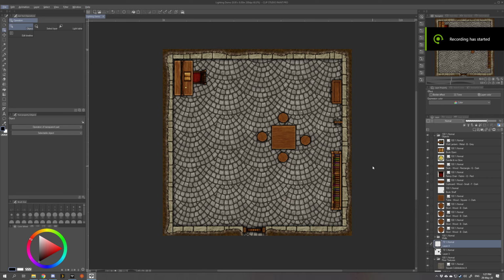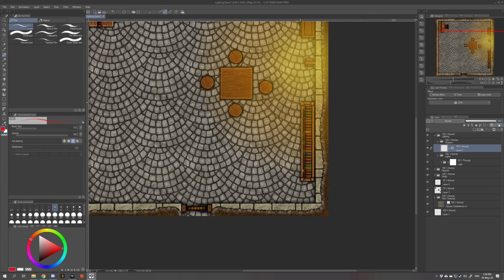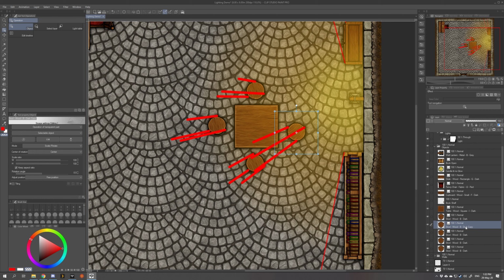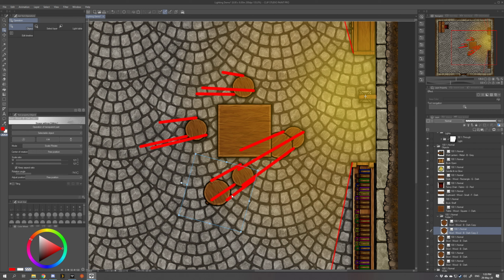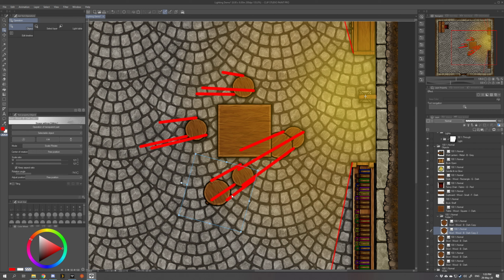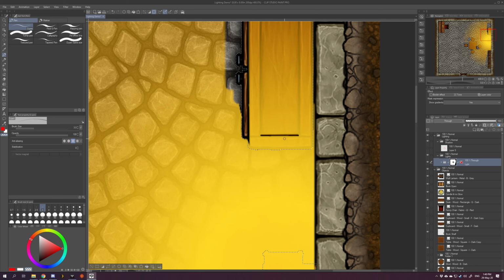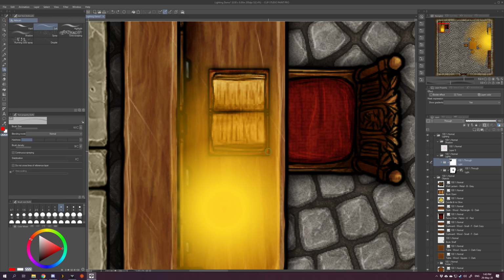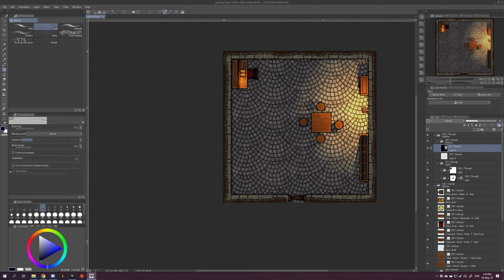Basic Top down Map Lighting Tutorial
All done in clip studio paint using Forgotten Adventures Assets.